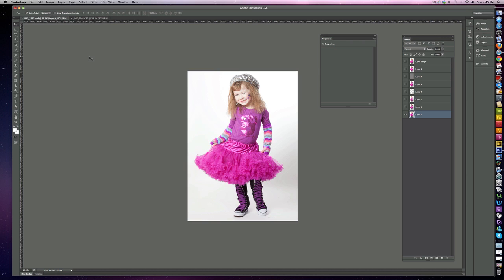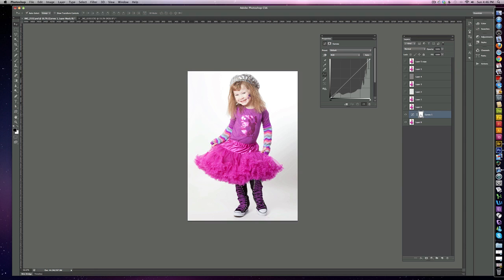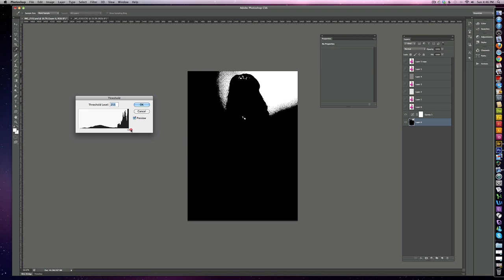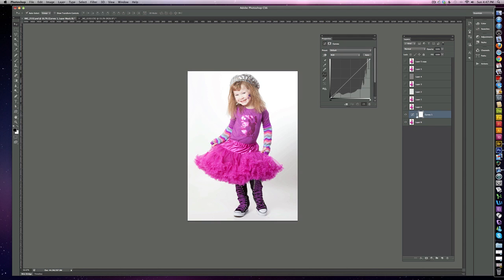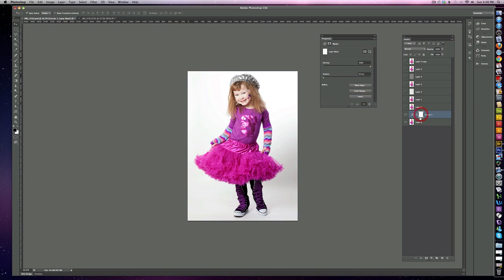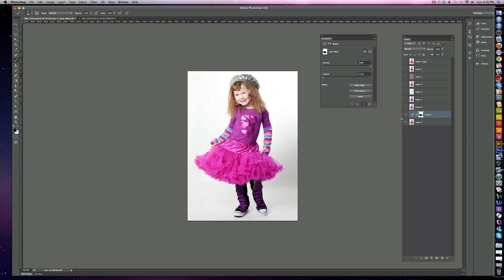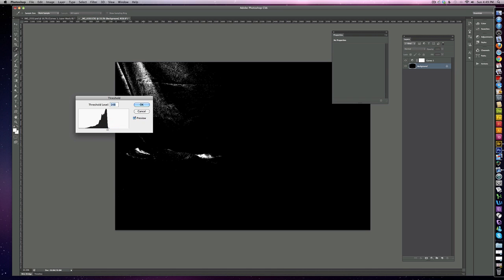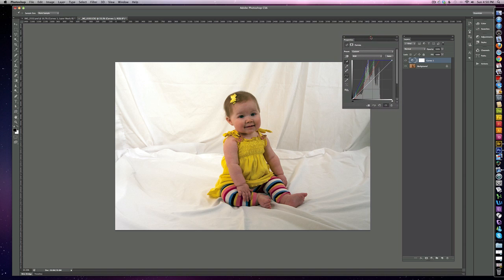How to use curve adjustment layer in Photoshop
Correcting an image using a curves adjustment layer